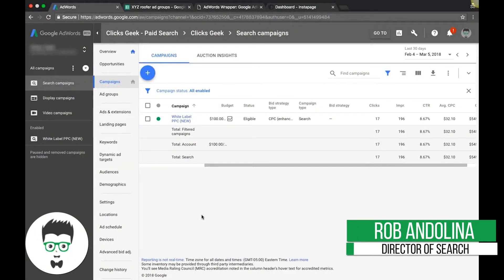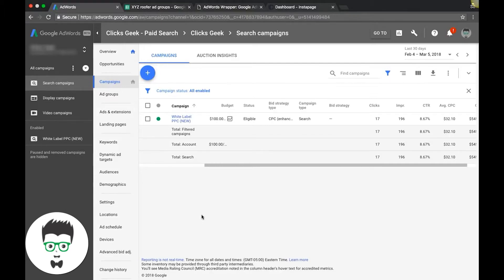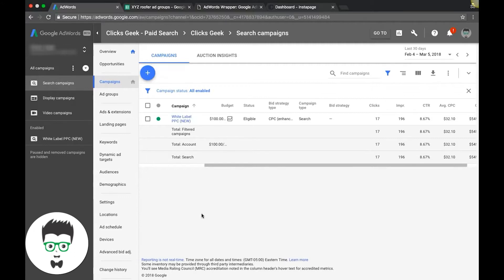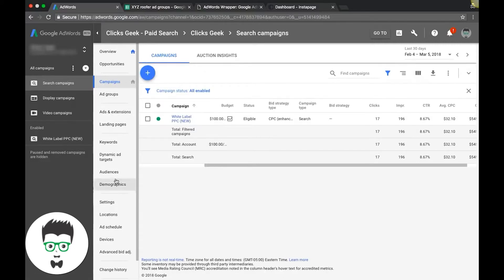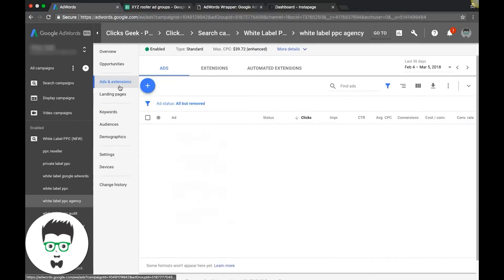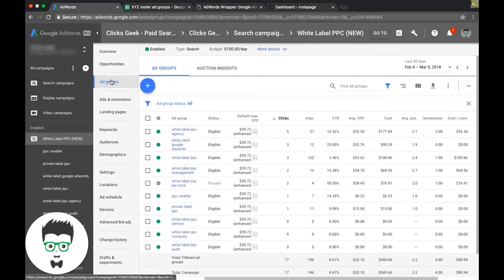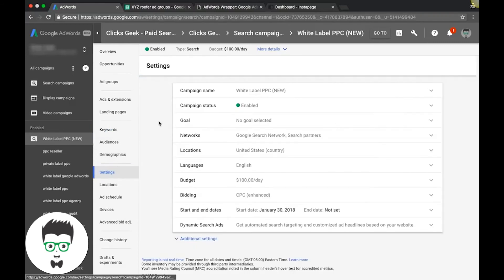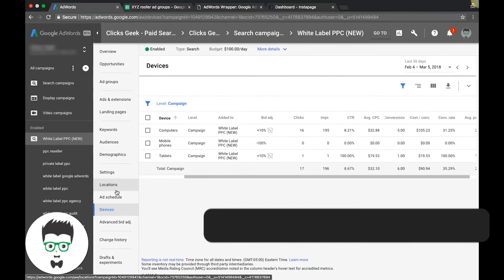Google Ads Interface Tutorial Walkthrough 2021 Interface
Google Interface Walkthrough 2021. In today's video we will be giving a brief overview ofthe Google Ads interface and how you can navigate through the interface and how to use 2021 version of Google Ads.

⏱️TIMESTAMPS⏱️
0:00 Intro
0:16 Google ads interface walkthrough
2:25 Outro